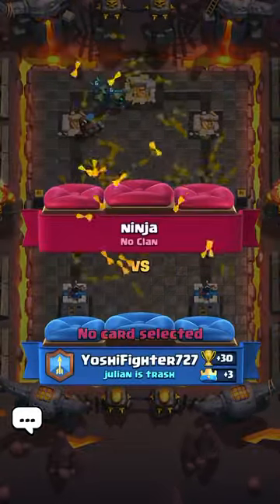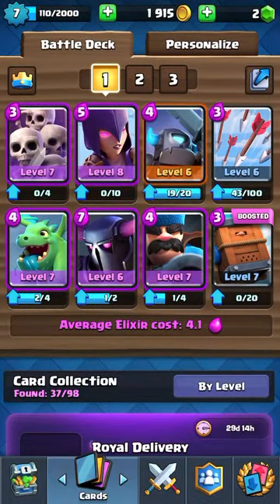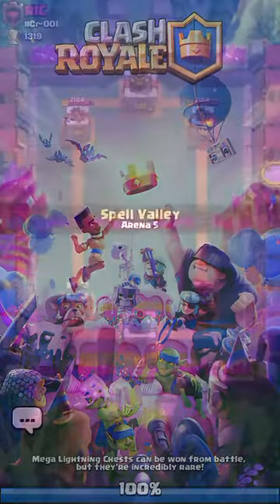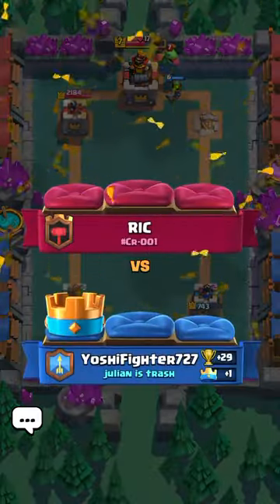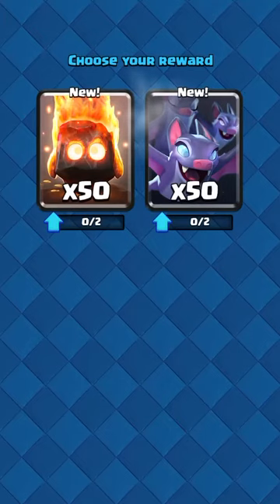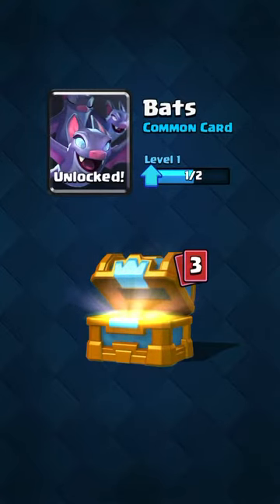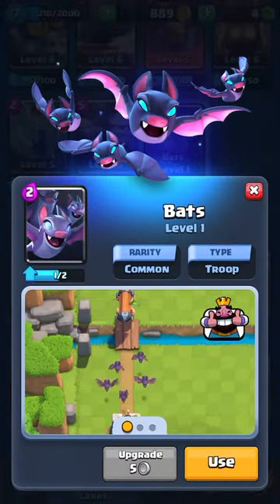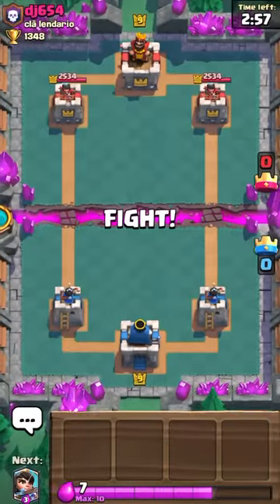I unlocked a new card!!! Clash Royale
I got spell valley!!!